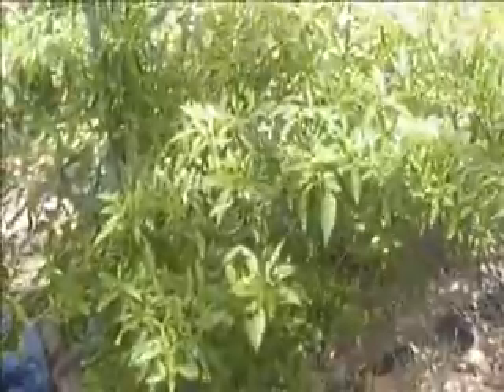Help!!!! Too many cayenne peppers!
I'm over run with cayenne peppers. Anyone have any idea on what I can with them? I have so many in storage that I will not to grow any next year, or the year after that... heck maybe not for the next 4 of years.

Thank you for providing music for our production.